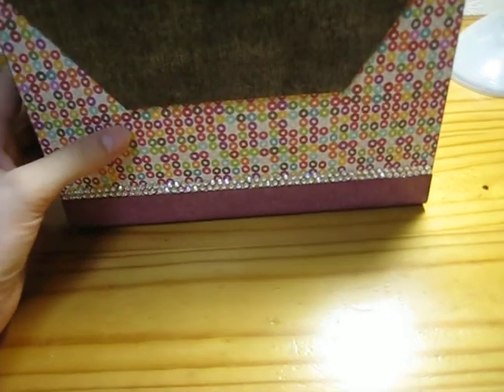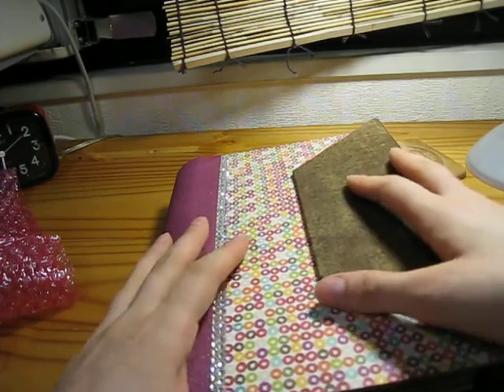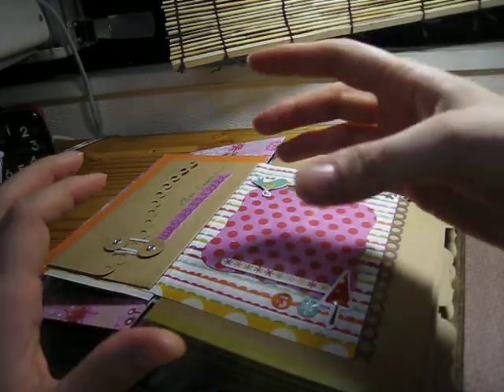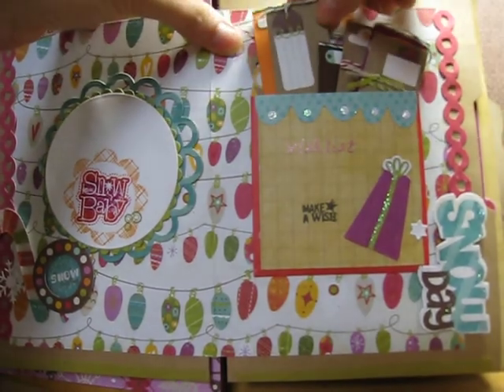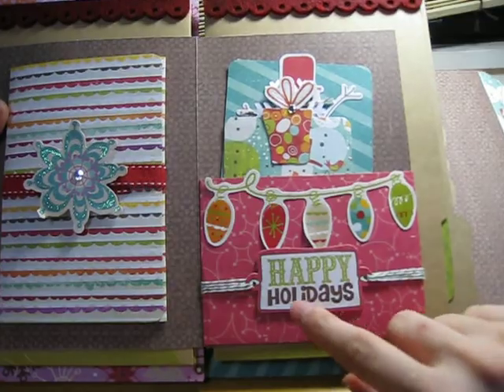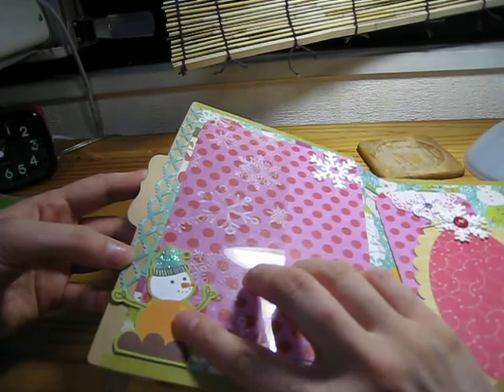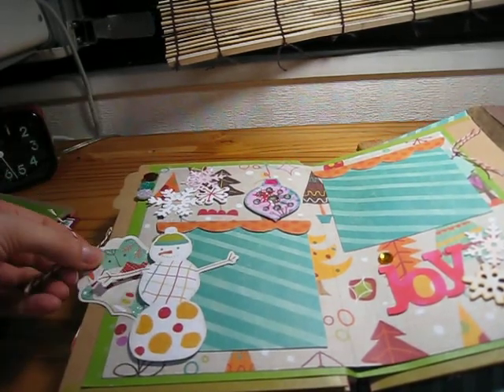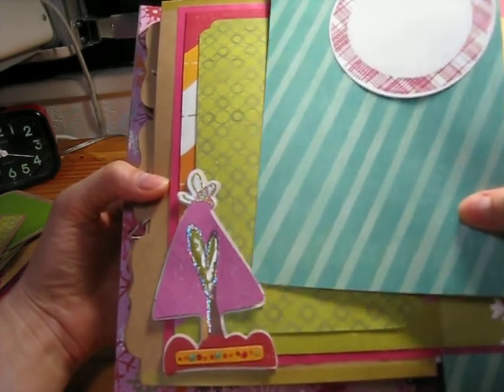My Christmas in July Mini for scrappinnwrappin's Secret Swap!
So... much fun to make!!!  Who's gonna get it??  Check out Check out everyone's albums so far:
scrappinnwrappin
StephanieD2
Peots3Ps
tsnbjj
trwestkd